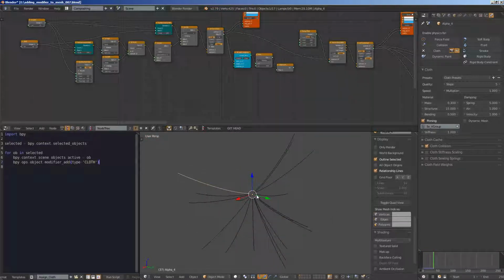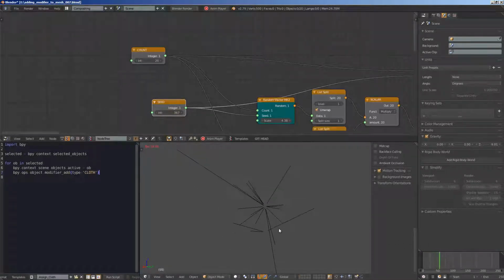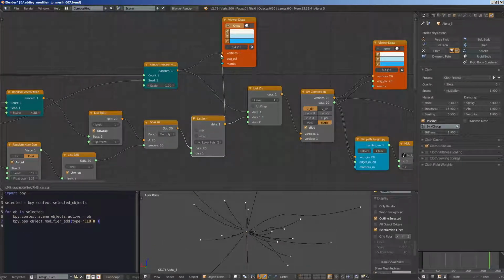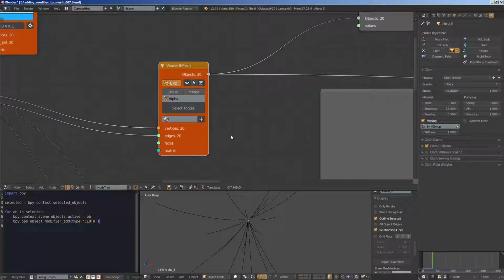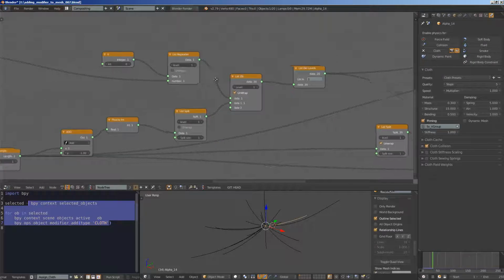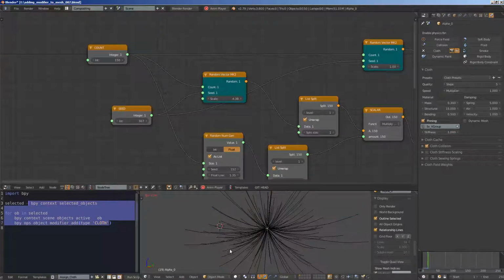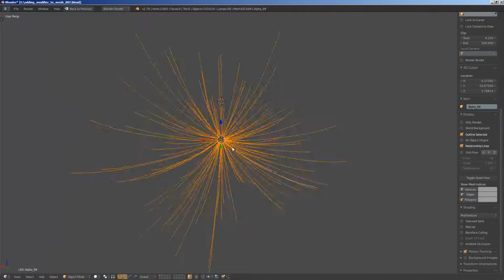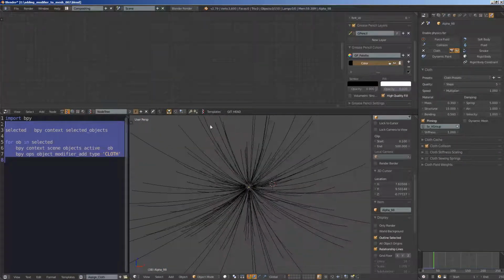BS / SV Rope And Dynamic Cloth (LIVENODING 733)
In this episode, I am sharing a slightly more advanced setup utilizing Blender Python, Cloth simulation and Sverchok-add on.

If you ever want to create some kind of multiple ROPE or SPIDER WEB setup where the rope FIRST and LAST point is being pinned, this is one of such example. I realized that some part might be easier scripted, but using nodes to prototype the idea helps.